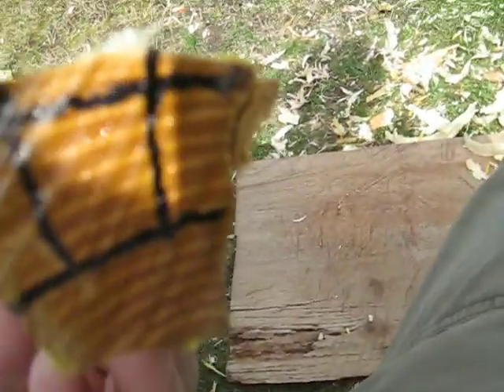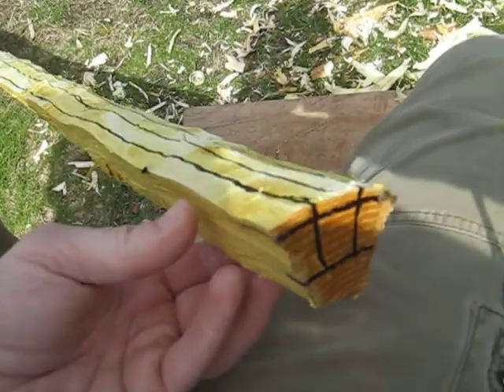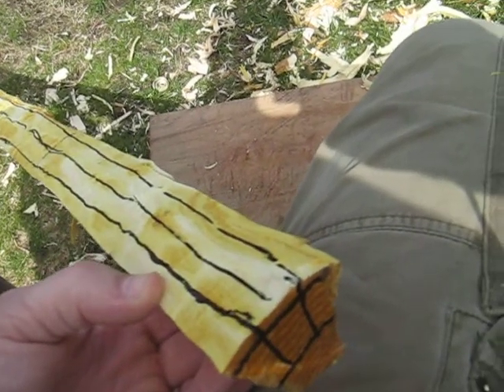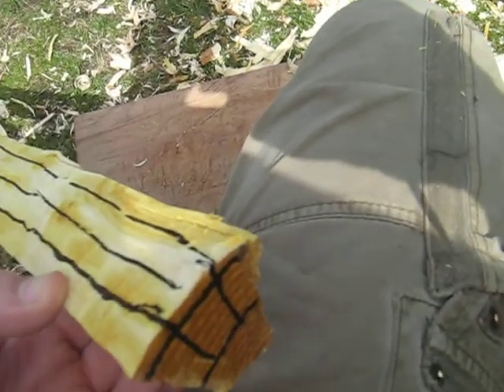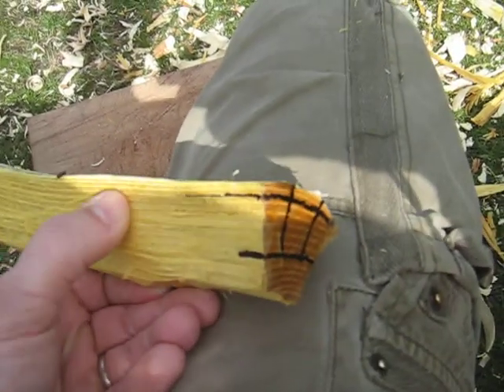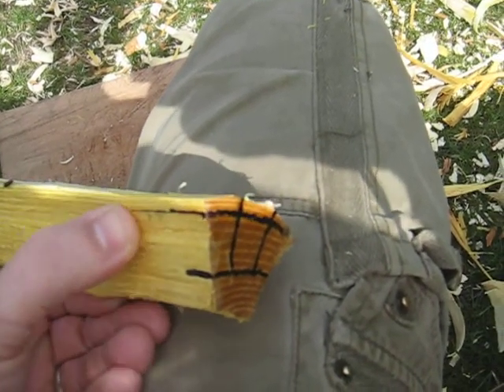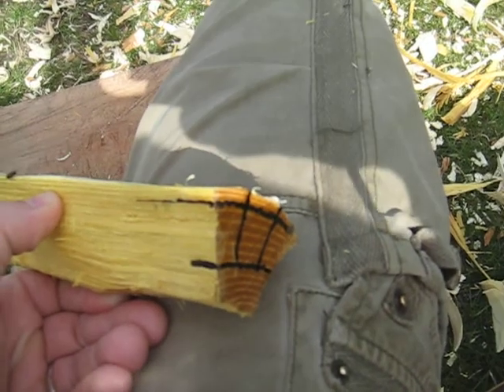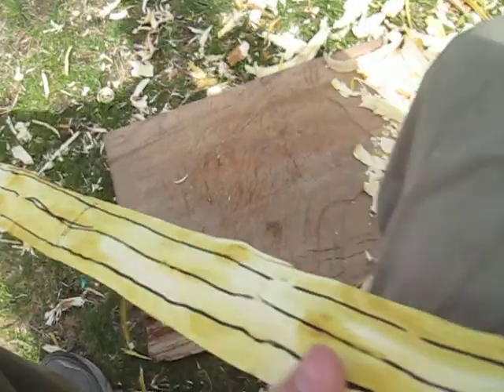profiling the bow.avi